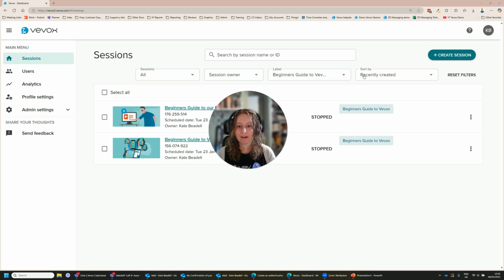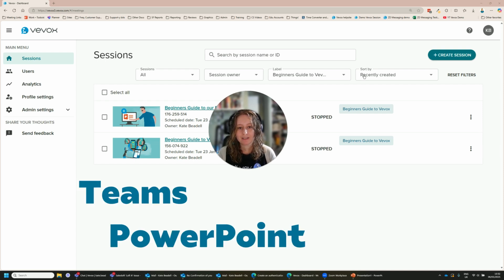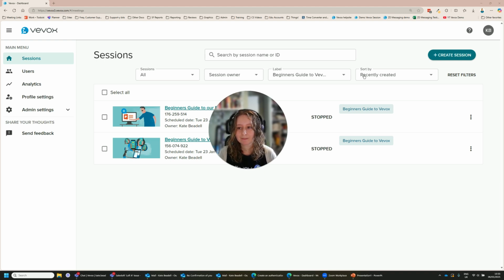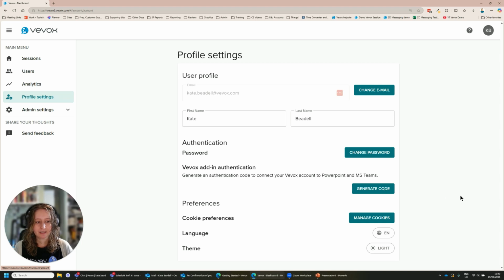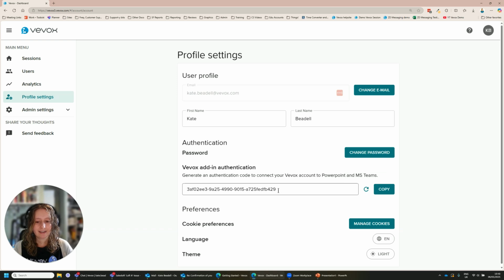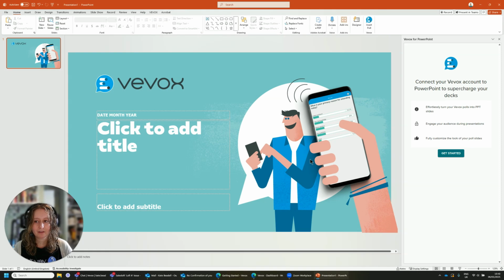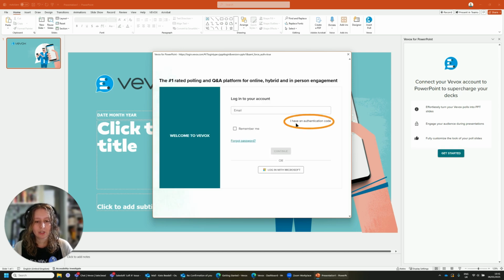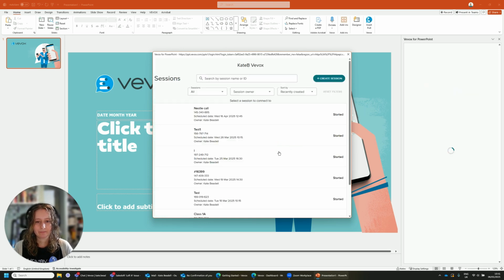Create an authentication code to log into Vevox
Kate will guide you step-by-step through the process of authenticating your Vevox account using the PowerPoint add-in. This process also works similarly for Teams, Zoom and other LTI's like Canva, Moodle, Blackboard & Brightspace.

Here’s what we’ll cover:

✅ Step 1: Make sure you're signed into your Vevox account.

⚙️ Step 2: Head over to your Profile Settings.

🔑 Step 3: Generate your Authentication Code.

📋 Step 4: Copy that code—you’ll need it in a sec!

🧩 Step 5: Open the PowerPoint add-in (or the Teams/Zoom integration).

🔗 Step 6: Paste your authentication code where prompted.

🏁 Final Step: Complete the process and you're in!

👉 Make sure to follow along and complete all the steps to successfully access your Vevox account through the add-in.